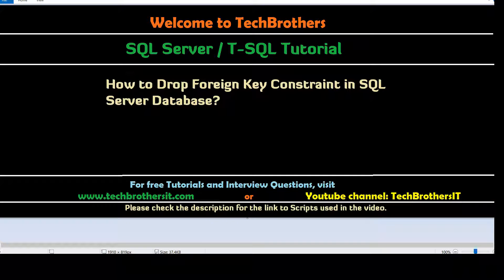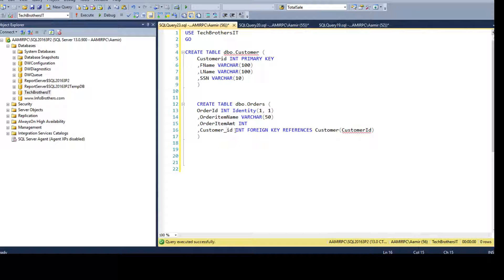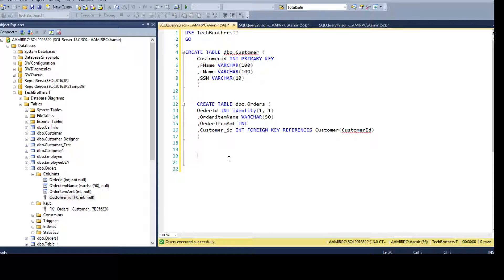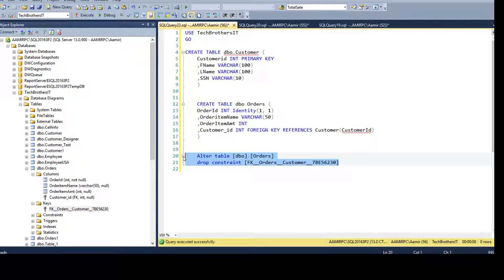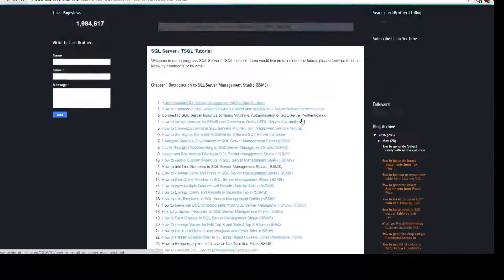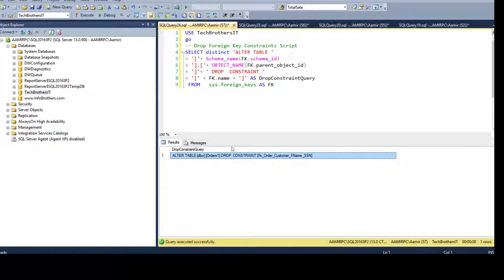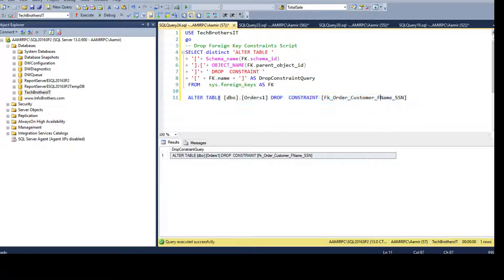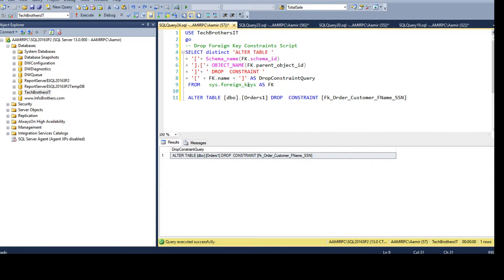How to Drop Foreign Key Constraint in SQL Server Database - SQL Server / TSQL Tutorial Part 75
SQL Server / T-SQL Tutorial Scenario:
You are working as SQL Server developer and you need to prepare the script to drop the Foreign Key Constraint which was created on dbo.Orders table.